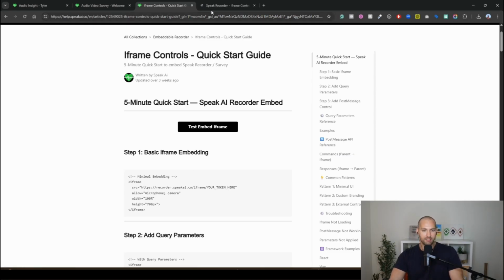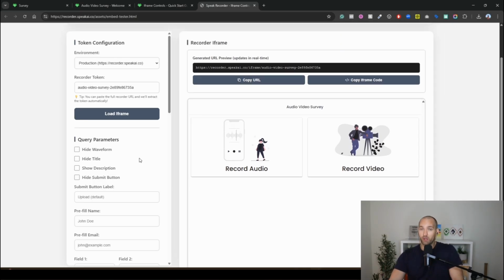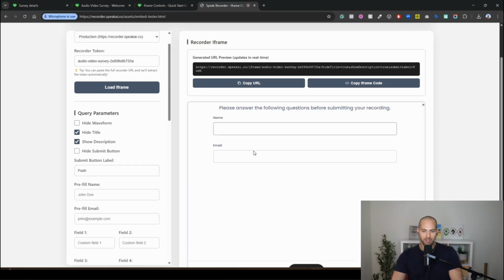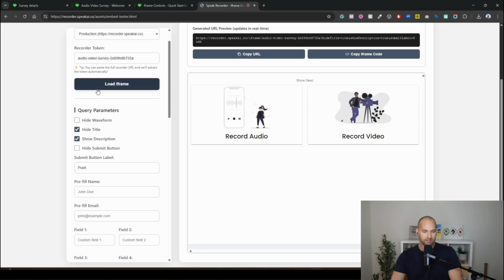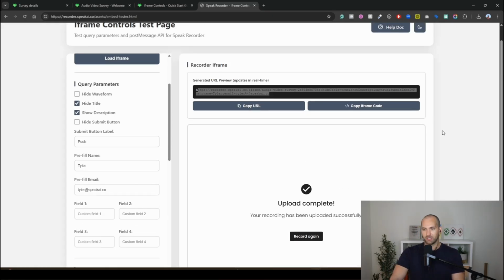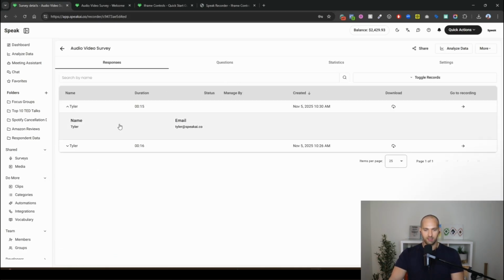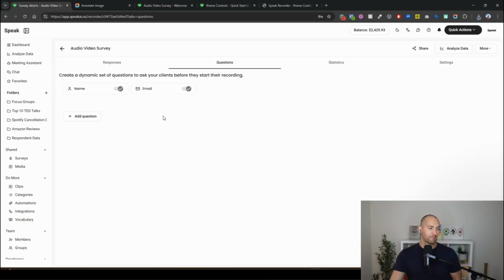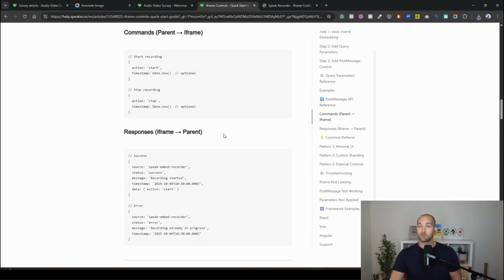New Audio Survey Features & Customization Explained!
Preview and customize your audio video surveys with Speak's new test embed function! Hide titles, show descriptions, change buttons, and pre-populate data in real-time. Tailor the recording experience for each user.